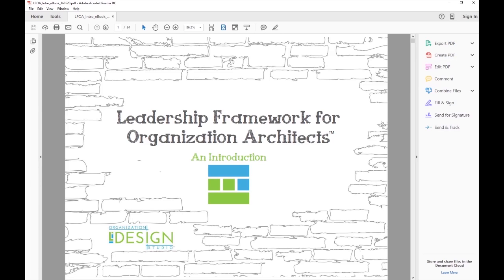Latham on Systems Thinking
This is the entire Interview with John Latham on Systems Thinking. John Latham combines experience and research to create flexible frameworks that facilitate the process of reimagining, redesigning, and transforming organizations. Some of the frameworks such as the Design Framework for Organization Architects™ emerged from practice and later tested and refined.